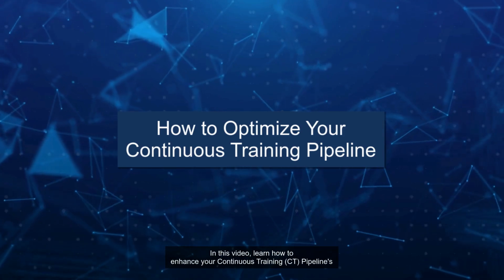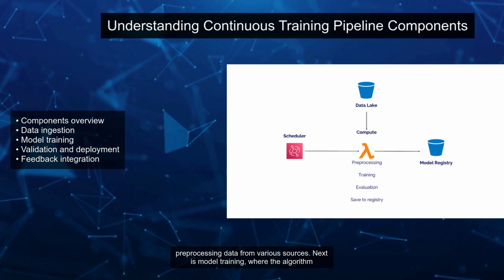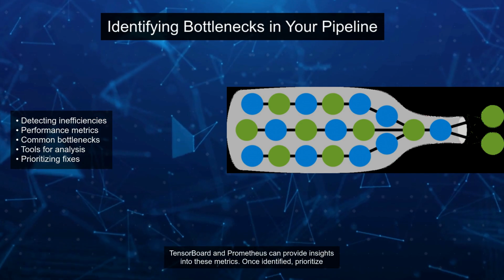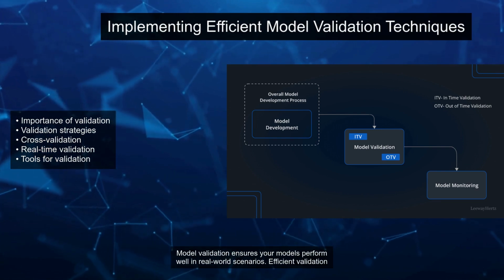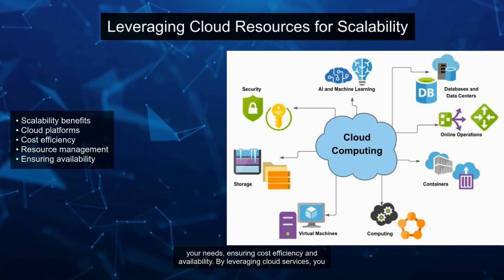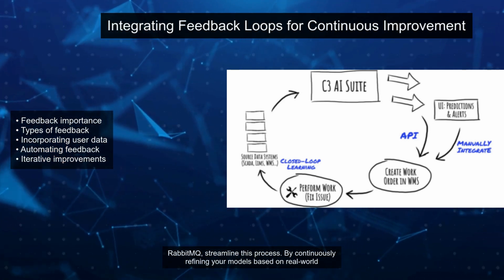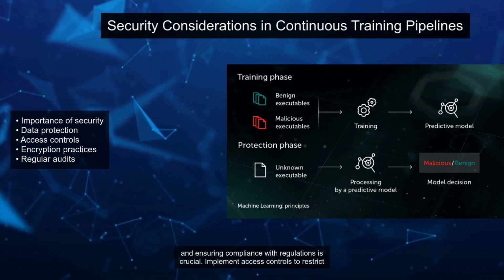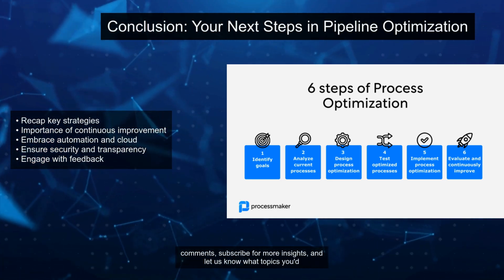How to Optimize Your Continuous Training Pipeline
🤖 Ever wondered how to supercharge your AI models? ⚡ Unleash the power of optimization in your Continuous Training Pipeline! 🚀

In this video, discover how to boost your pipeline's efficiency and scalability, ensuring you stay ahead in the competitive AI landscape.

🔍 What You'll Learn in This Video:
✨ Unlock the secrets of Continuous Training for high-quality outputs
⚡ Understand CT pipeline components like data ingestion and model training
🚀 Identify and fix common bottlenecks with performance metrics
🎯 Automate data preprocessing to improve efficiency
🔥 Implement effective model validation techniques
🛠️ Leverage cloud resources for unmatched scalability
📌 Integrate feedback loops for continuous improvement
🧠 Perfect for AI and tech enthusiasts aiming to refine their workflow, this video is essential for staying competitive and improving model performance.